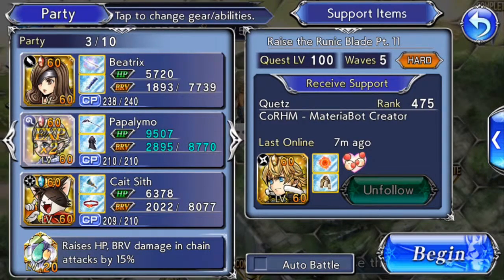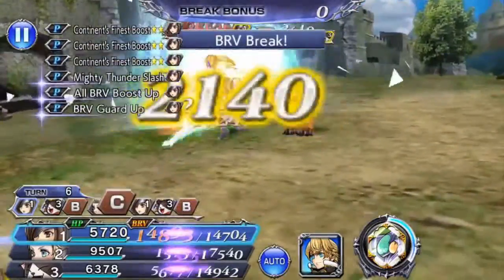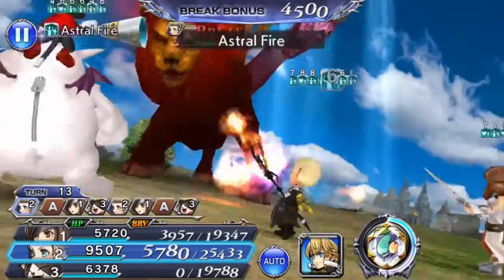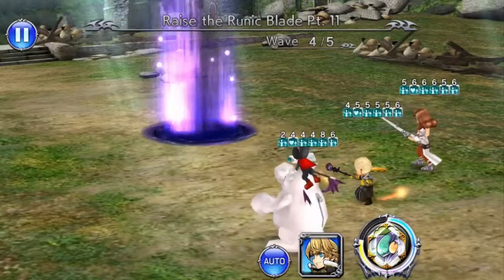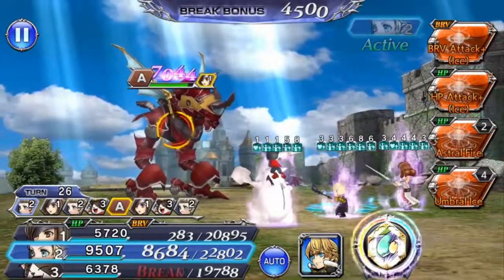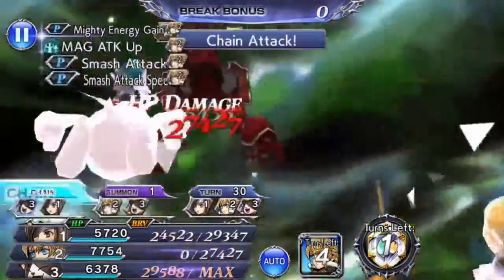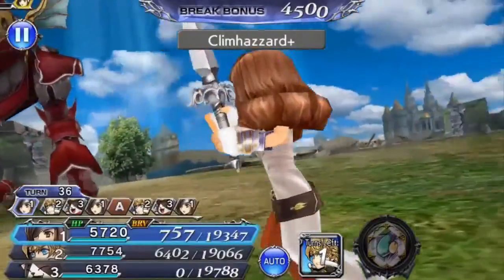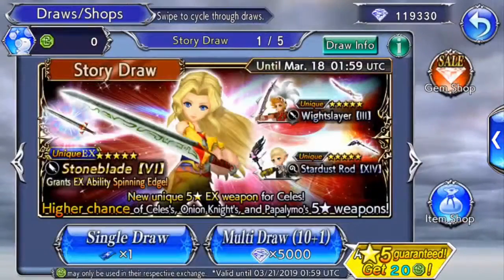Back Attacking Celes LC: Raise the Runic Blade [Manta Guides]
Today we will be taking on the Celes Lost Chapter and I'll admit I lazied out a bit and brought a Layle friend and my god does it make the event laughable. Considering how difficult the event is without it makes me worry somewhat for the future